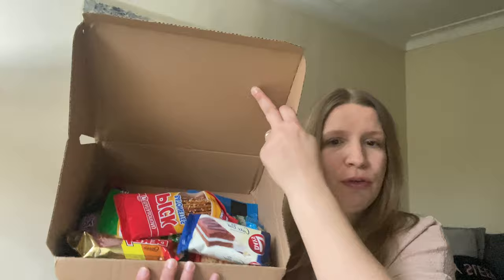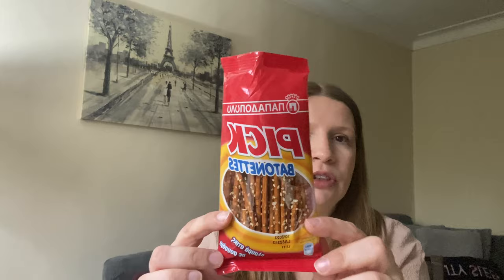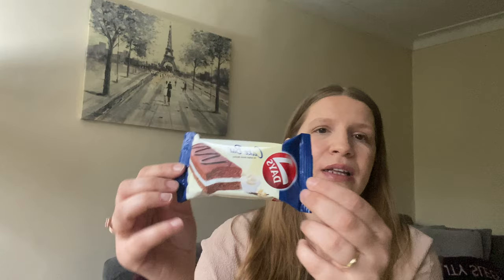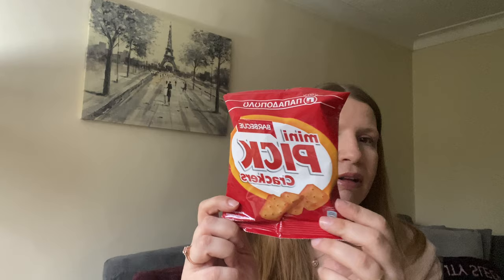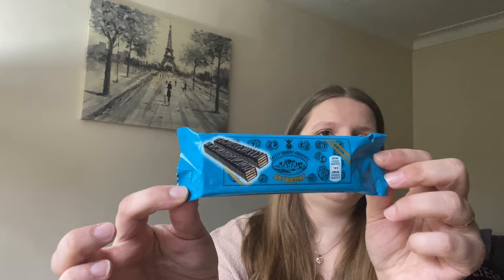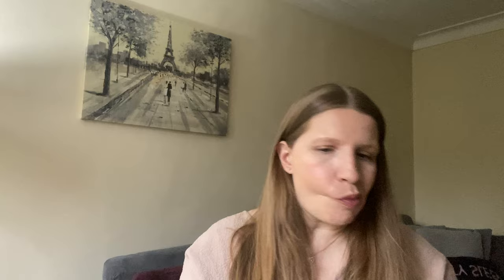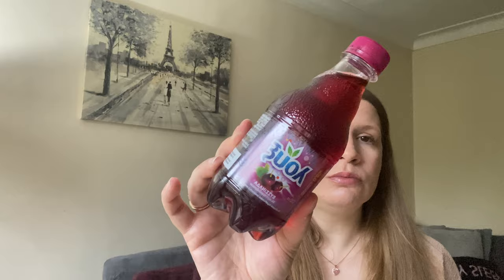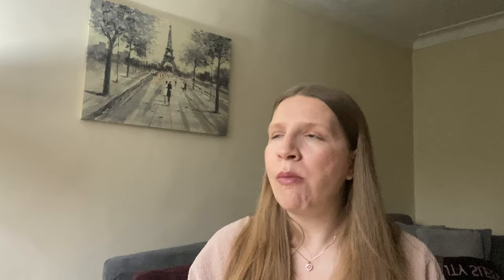SNACKVERSE SUBSCRIPTION SNACK BOX FROM AROUND THE WORLD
Hello , this a video about snackverse a subscription snack box from around the world!This moth country to try their snack is Greece !!!